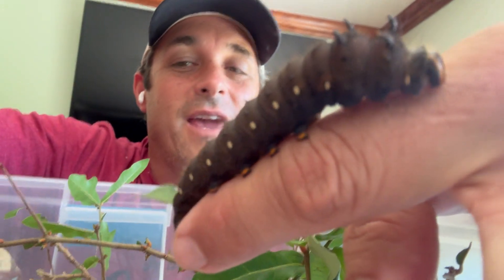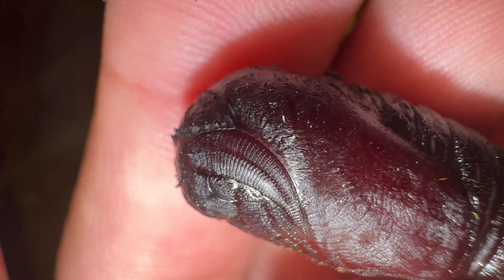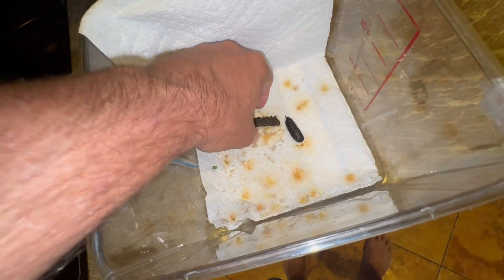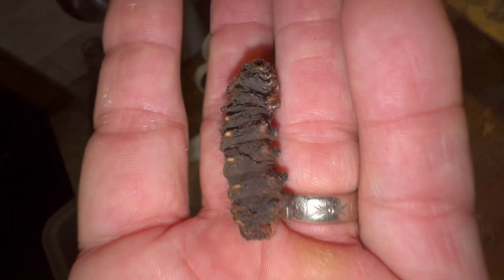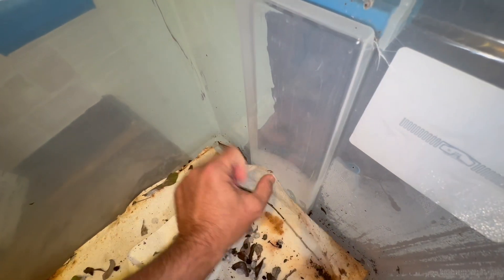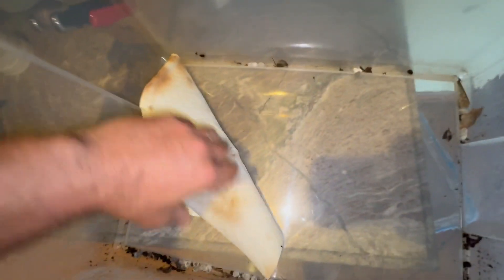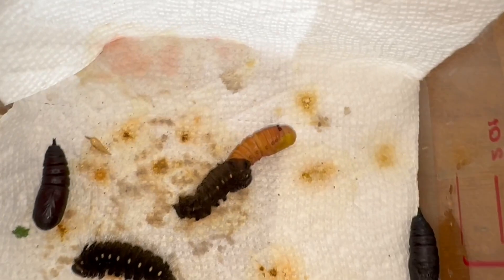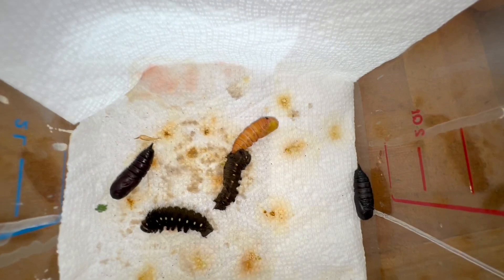MONSTER MUMMY CATERPILLARS RAISING IMPERIAL MOTHS PART 2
Check out the life cycle of the giant Imperial moth from South Florida. This massive larva molts into its pupa in this video and the pupa looks a lot like a mummy! It's really a cool thing to witness.